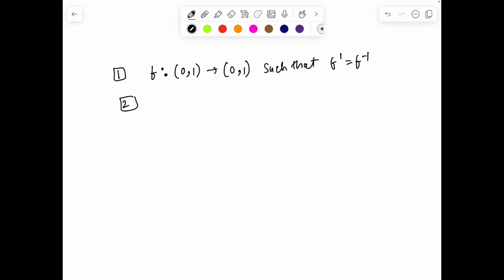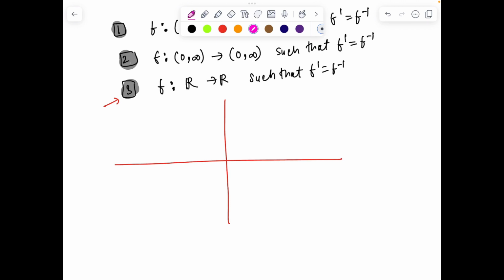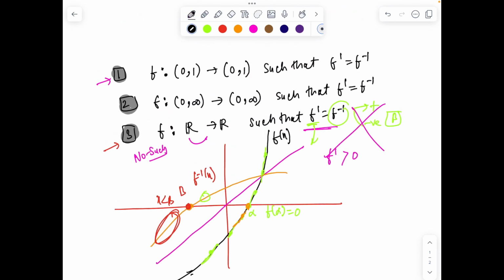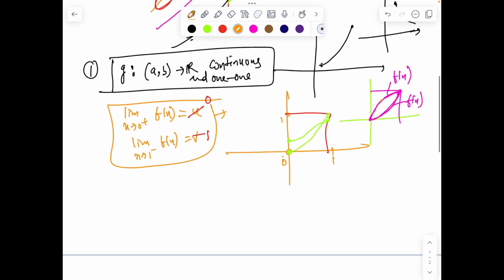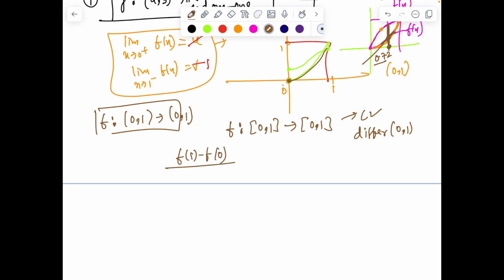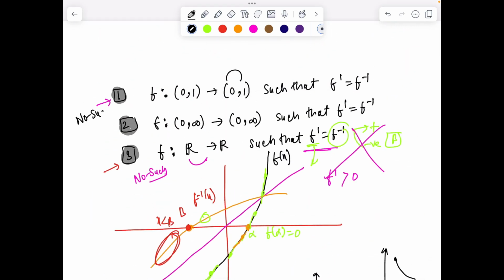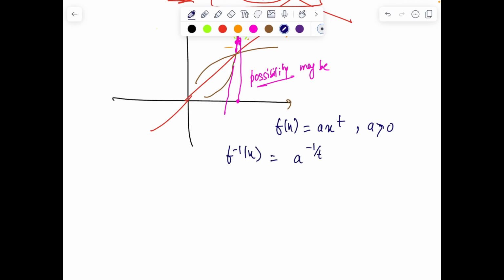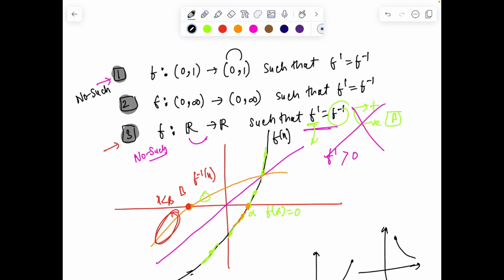inverse function#inverse functions#Calculus inverse function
inverse function

inverse functions#calculus#Calculus inverse function math#derivative of inverse functions calculus#how to find the inverse of a function#calculus function inverse function property